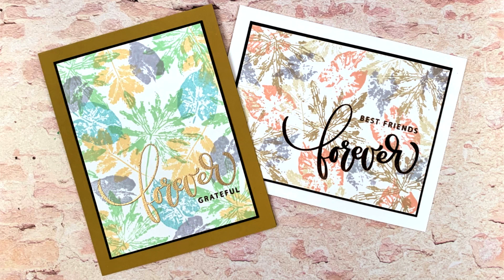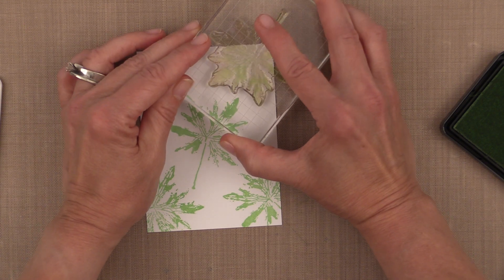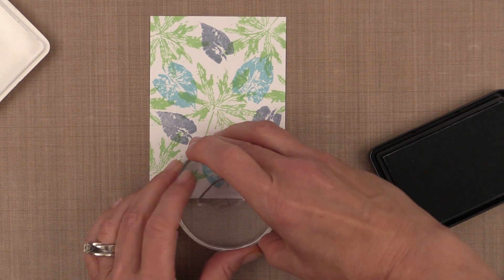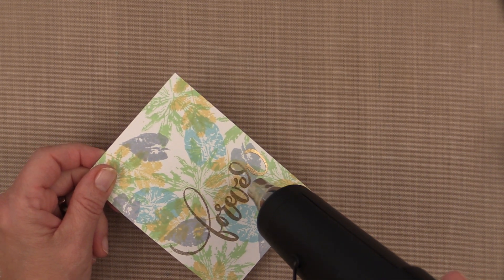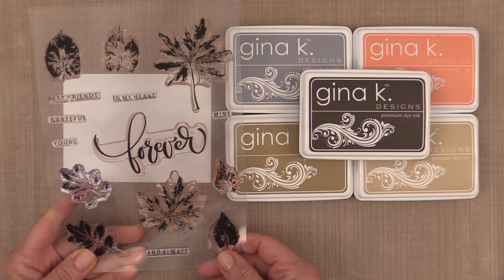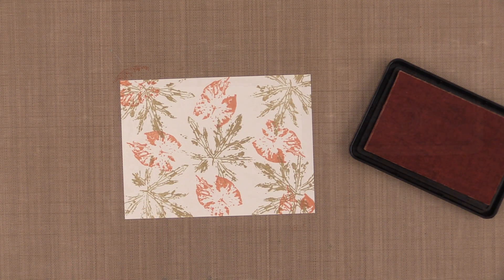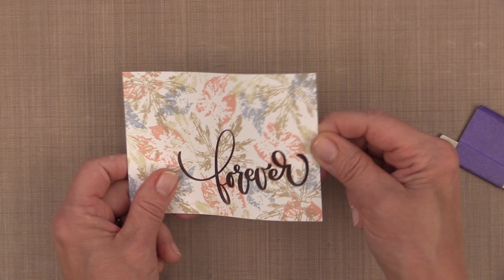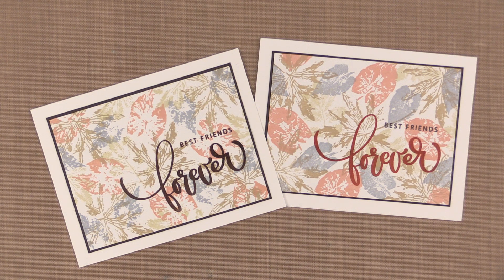Layered Leaf Prints Simply Stamped Cards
In this video, I make some quick and easy, simply stamped cards featuring the new Autumn Splendor card kit by Gina K. Designs.